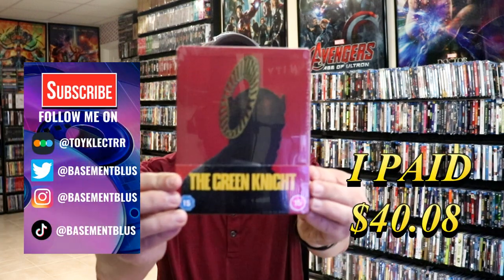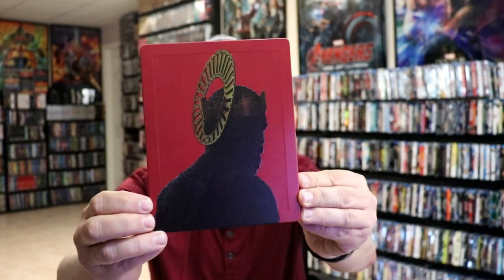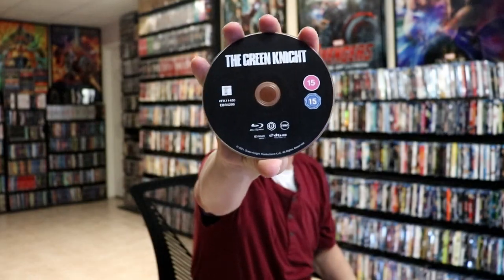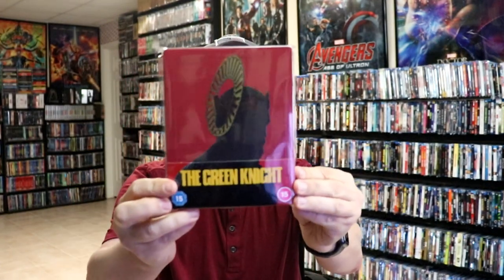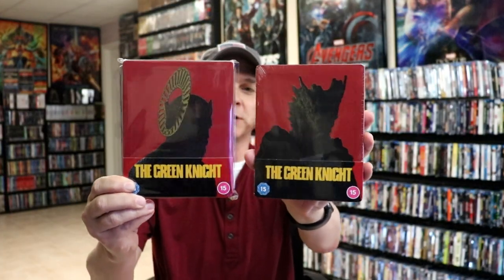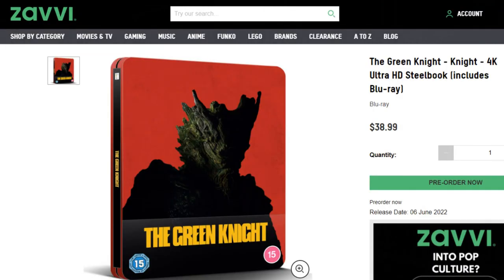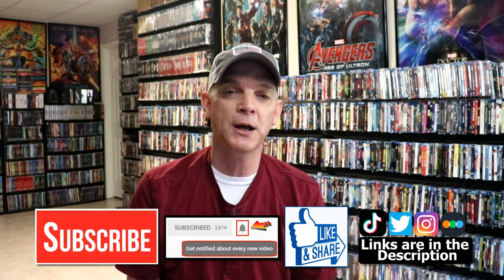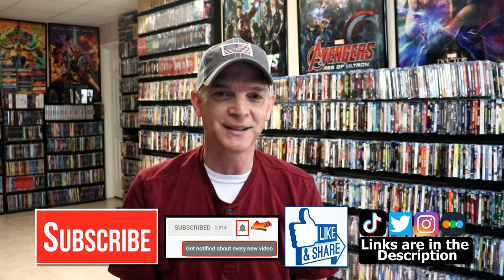The Green Knight 4K Ultra HD + Blu-ray Steelbook Unwrapping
Check out the unwrapping of The Green Knight 4K Ultra HD + Blu-ray Steelbook!

► Purchase the 4K Ultra HD Combo
► Purchase the Blu-ray